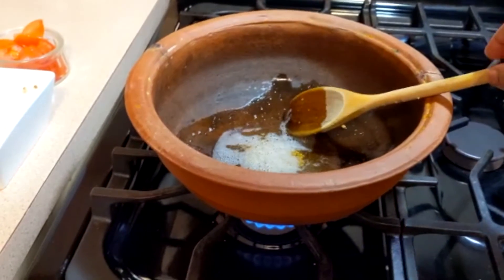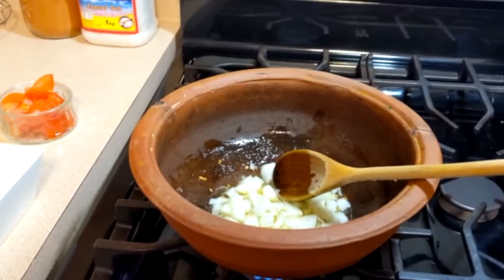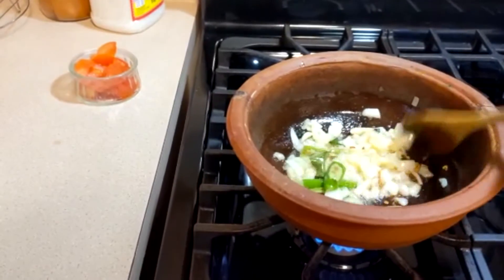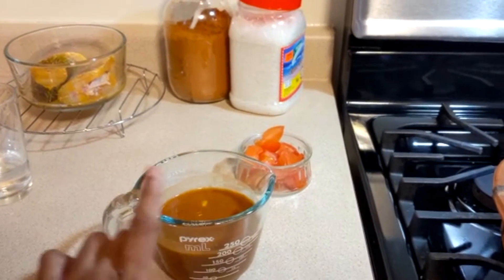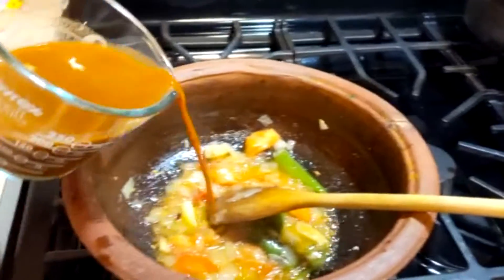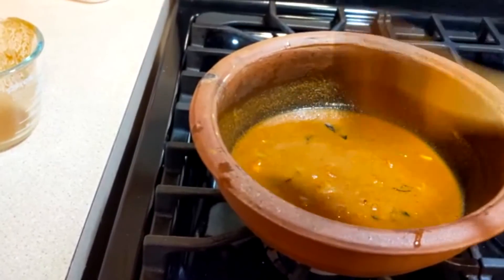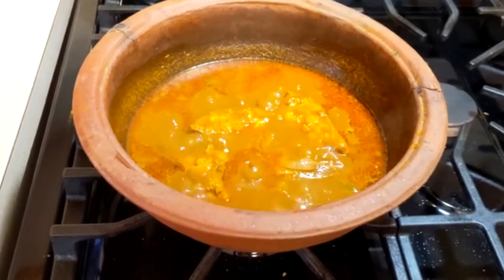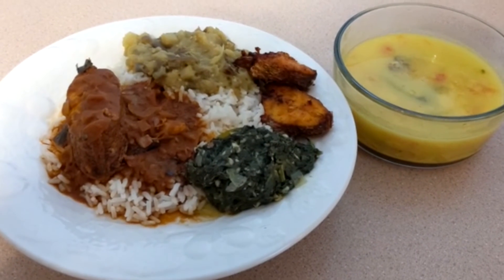Fish Curry - Sri Lankan Style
Two servings of red snapper (half pound)
Sesame oil - 2 table spoon
Fenugreek -1 teaspoon
Tomatoes -1
2 table spoon tamarind paste
Jaffna curry powder 2 table spoon